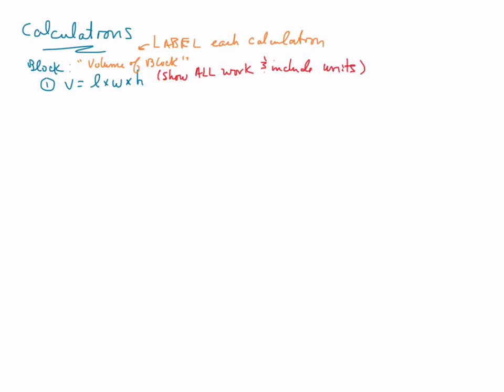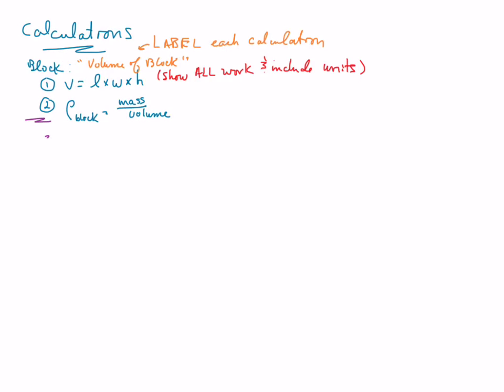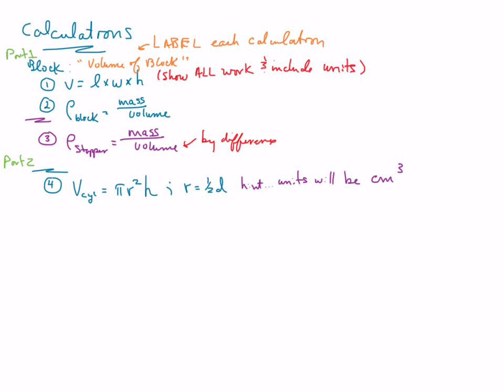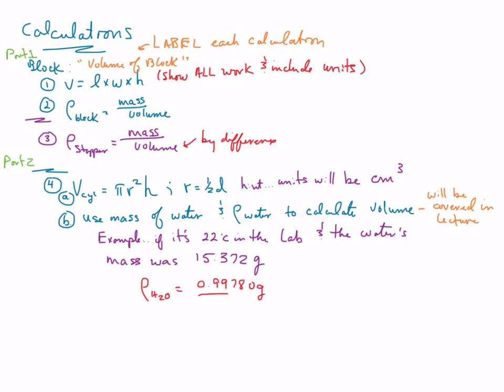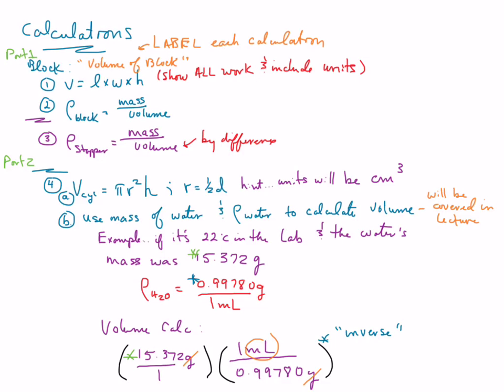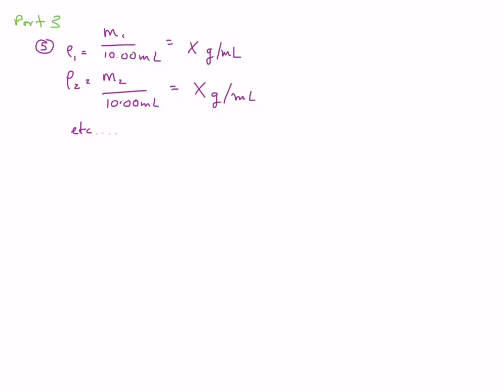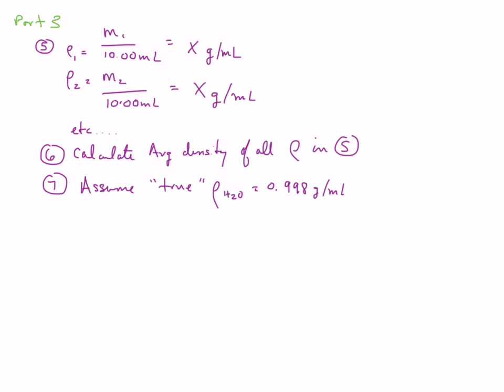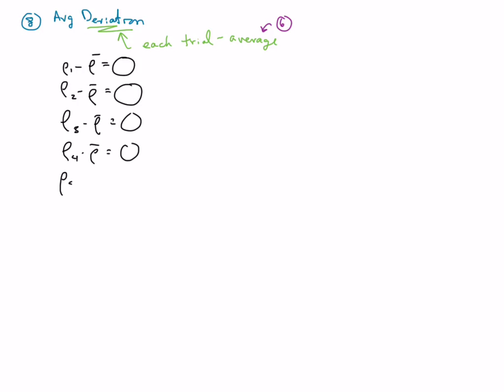CHM165 Measurements Lab